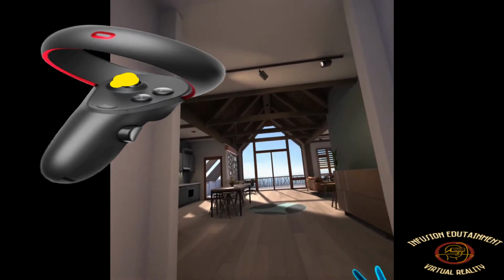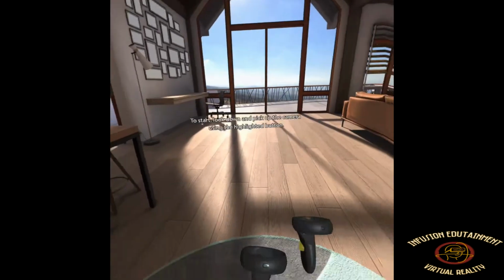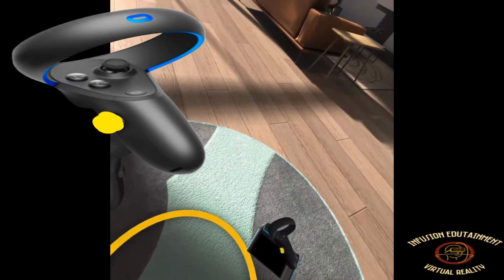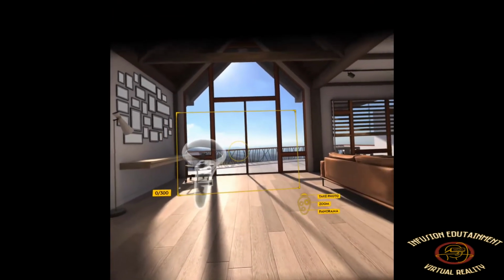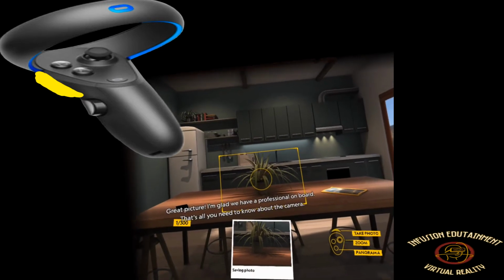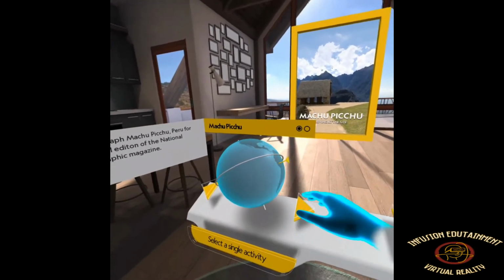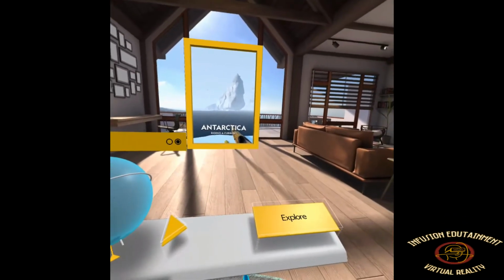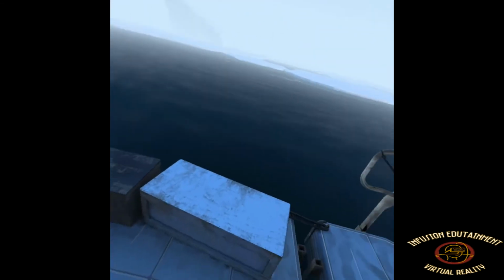National Geographic Explore - Oculus Quest Tutorial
Infusion Edutainment VR Lounge-Arcade's tutorial for National Geographic Explore on Oculus Quest

About us:We are innovators within the emerging field of Virtual Reality technology. We use Virtual Reality to present you with a unique way to enjoy life, study and we provide a comfortable and affordable way to experience VR at our lounge in downtown Victoria.